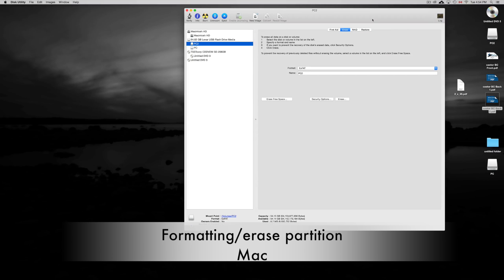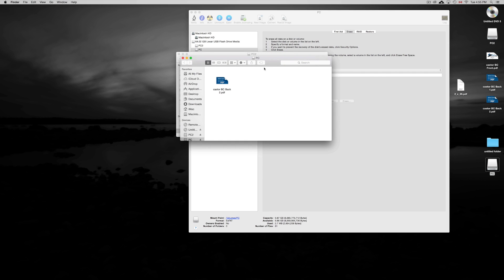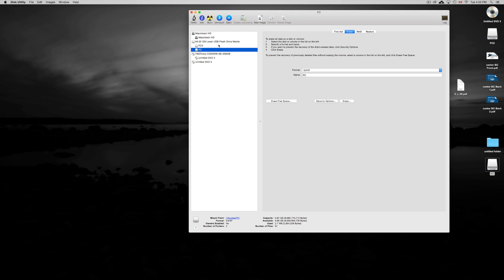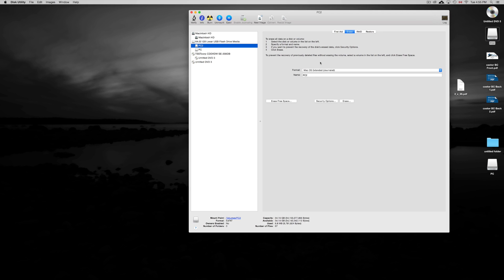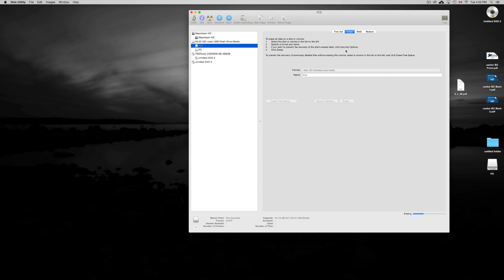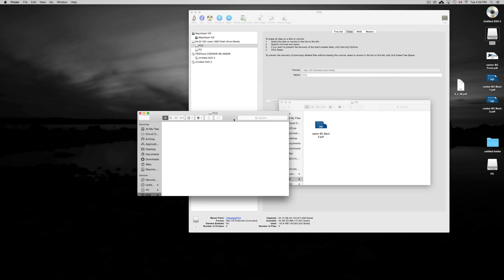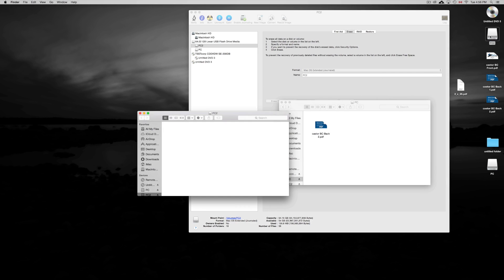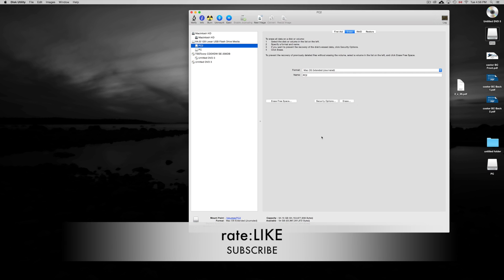Can I erase format partition without losing data from other partition